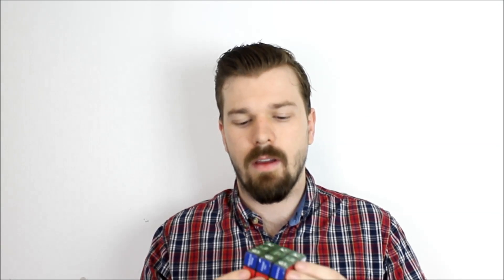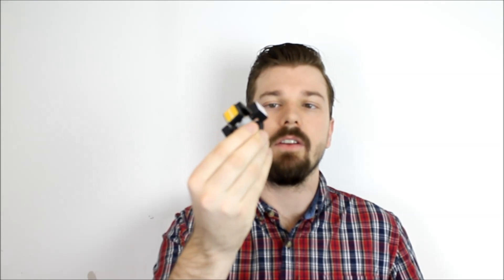Fully 3D printed Rubik's cube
This cube has been entirely 3D printed. This was a project I embarked on to create the first full 3D printable rubik's cube using an FDM machine. This was all printed on a Cubicon 3D printer.

KjDesigns